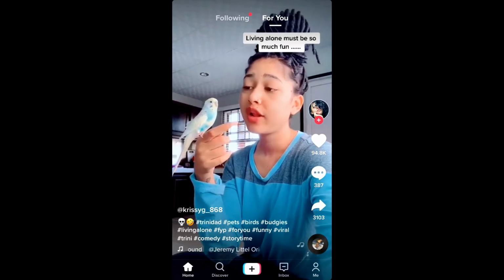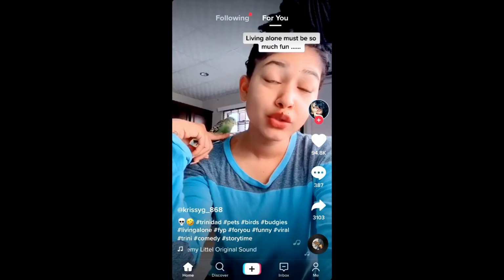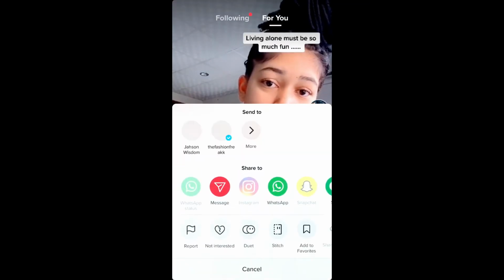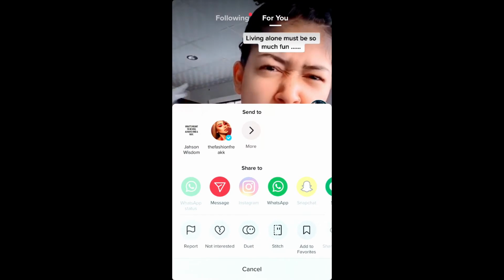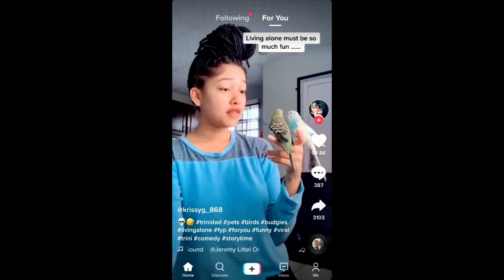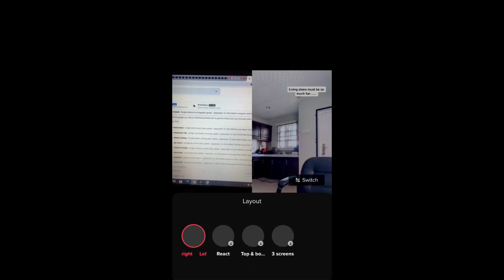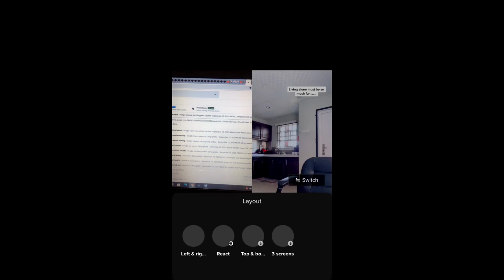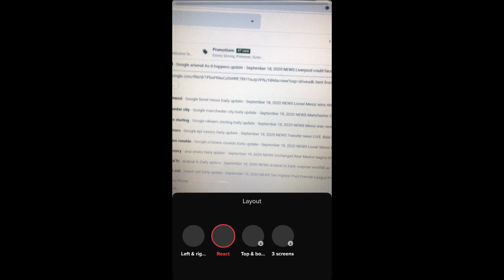how to make duet video in tiktok with voice,how to create tik tok duet video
how to make duet video in tiktok with voice,how to create tik tok duet video,how to make duet video in tiktok